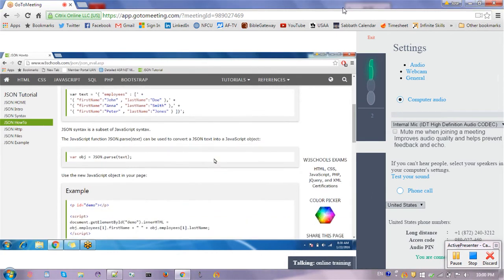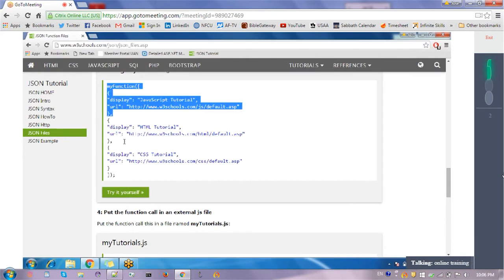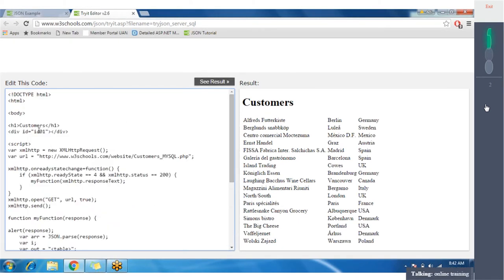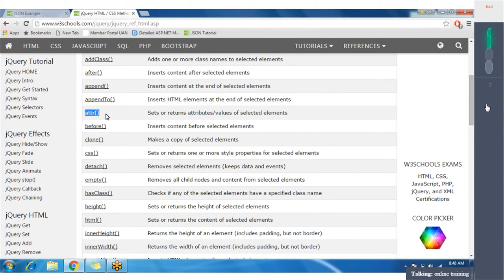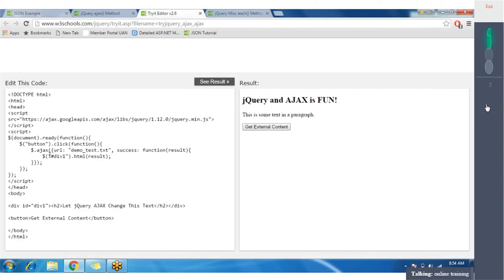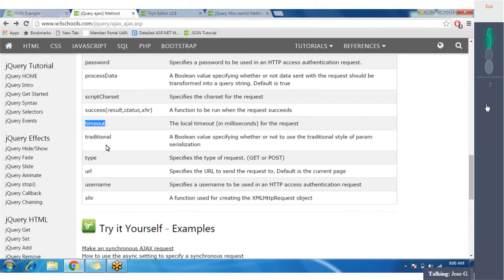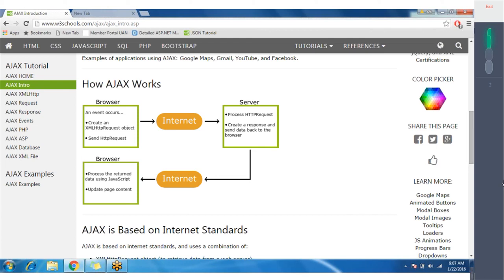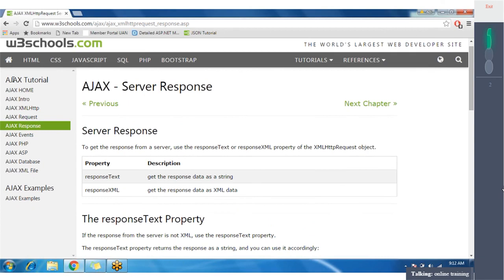JSON and AJAX UI Example With Data Handling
JSON AJAX JAVA 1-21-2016 (Windows shows 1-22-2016 because the time zone was in India during the meeting).